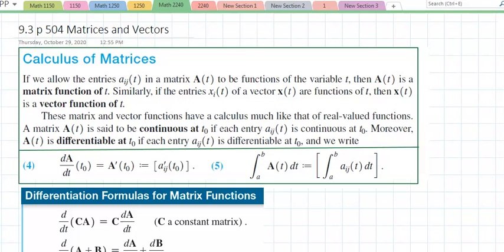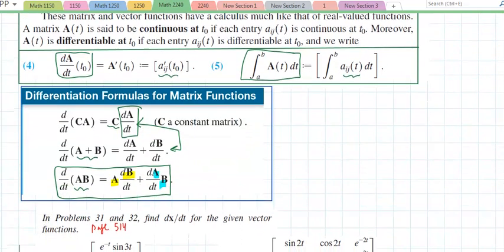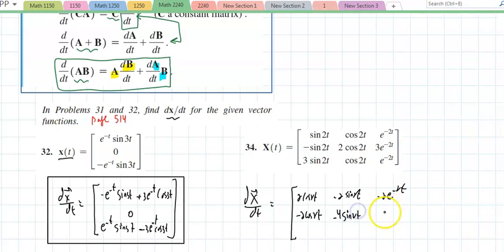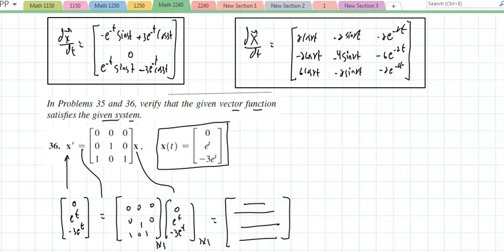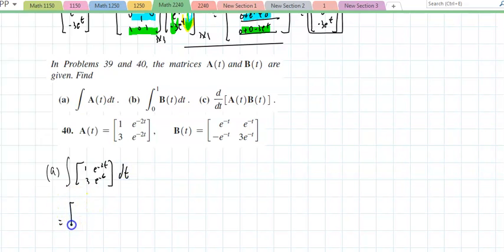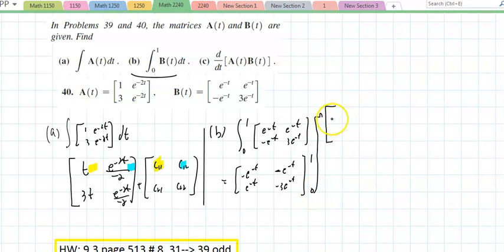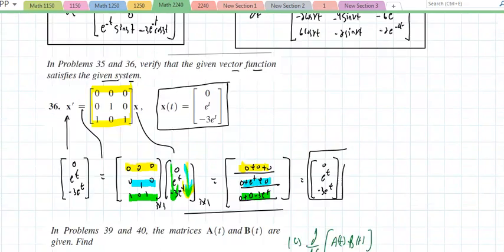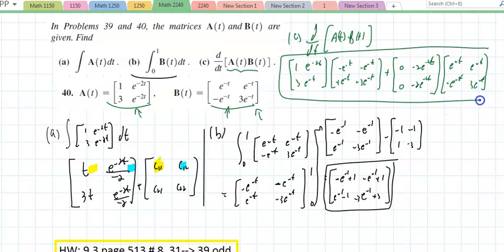Math 2240 Section 9.3 Matrices and Vectors